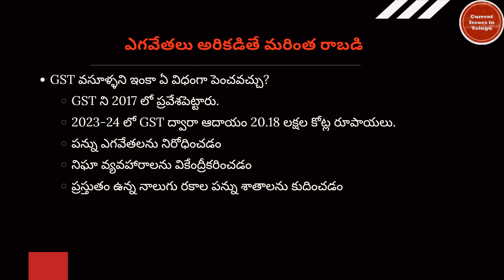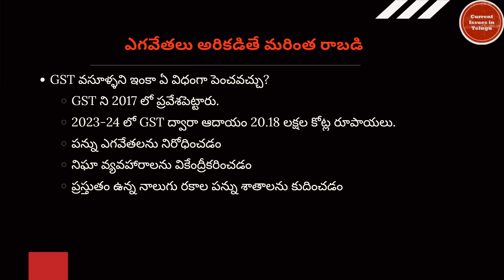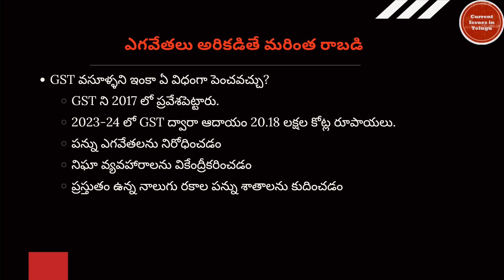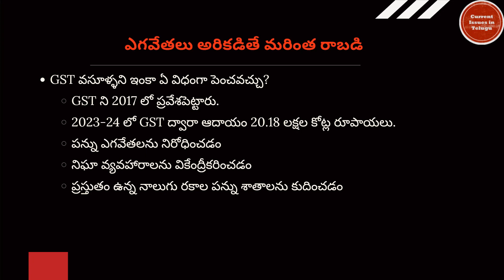ఈనాడు ఎడిటోరియల్స్ summary - 14th May 2024 | Current Issues in Telugu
This channel explains current issues in the Telugu language.